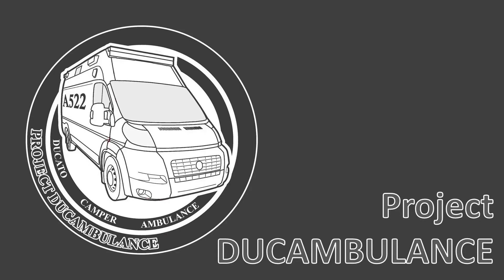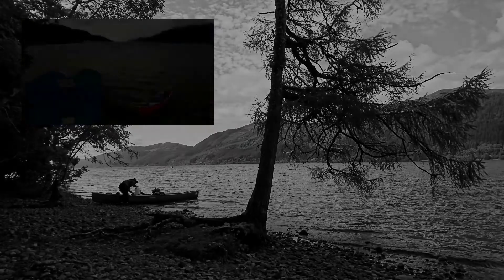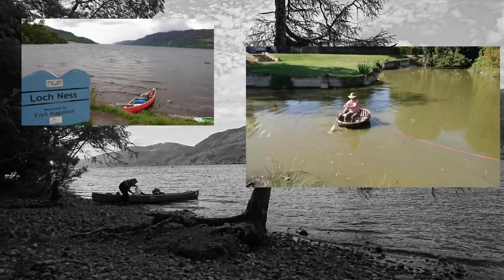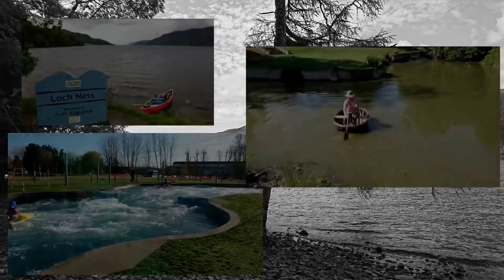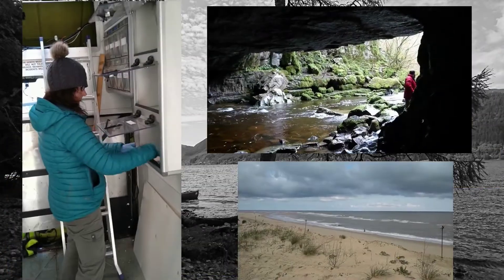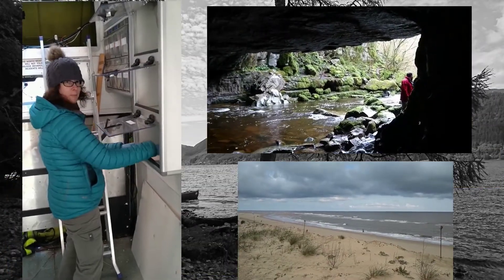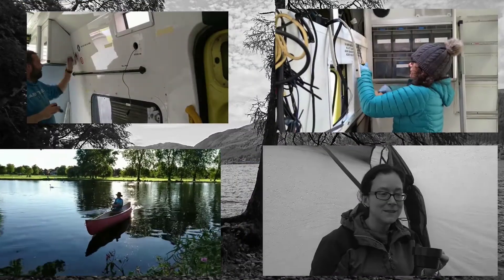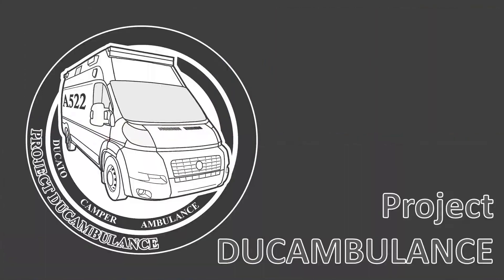Episode 8 - State of the Van Cab Cam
Update on where we are at with the van and things we have been playing with off camera this week.